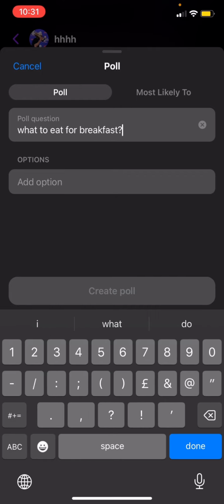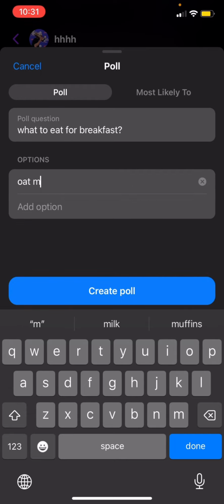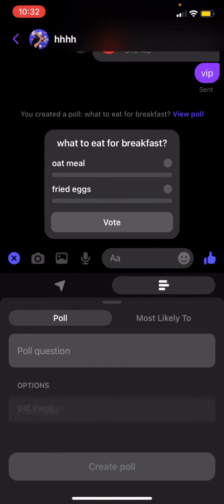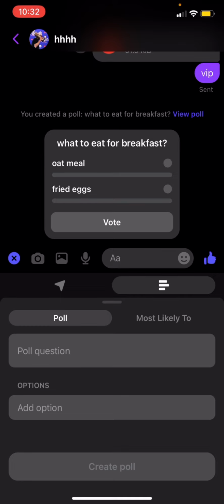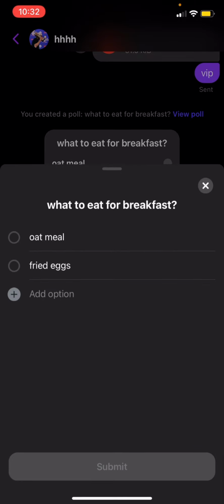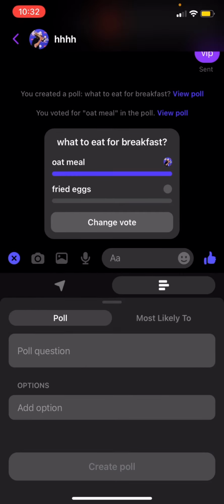How to Create a Poll in Messenger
In this video I will explain how to create a poll in Messenger. This way u can make polls for messenger groups, so you always know what people like.  For some people its not showing. Make sure u got the latest update.

I hope u find it interesting and u learned something.